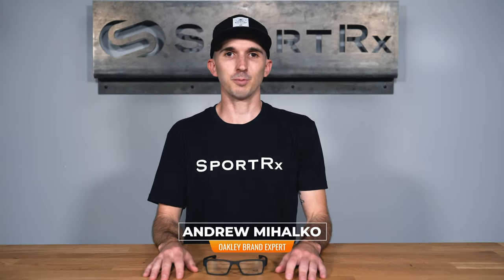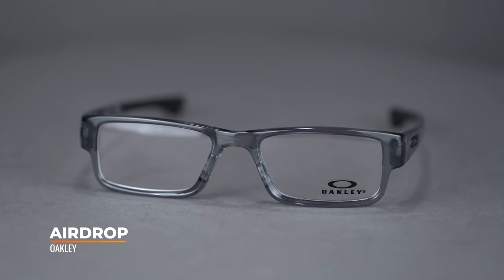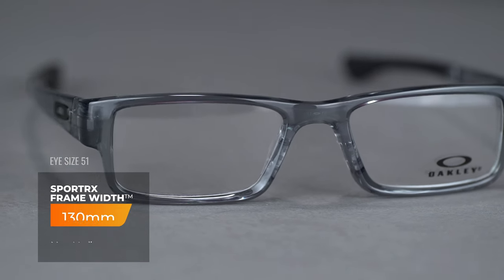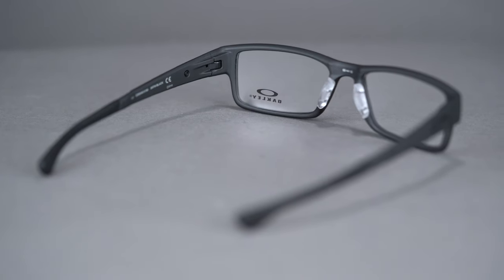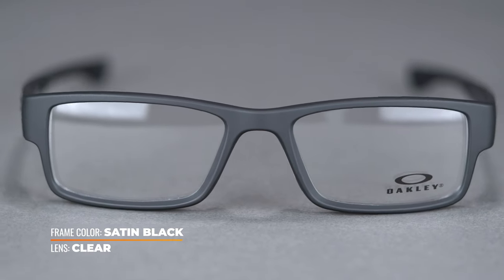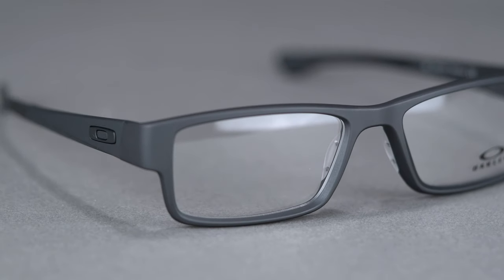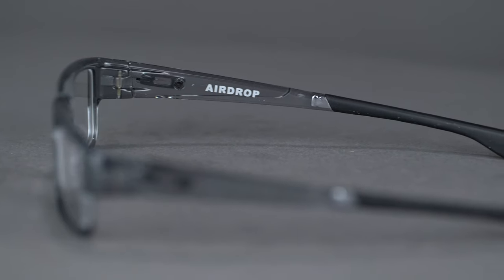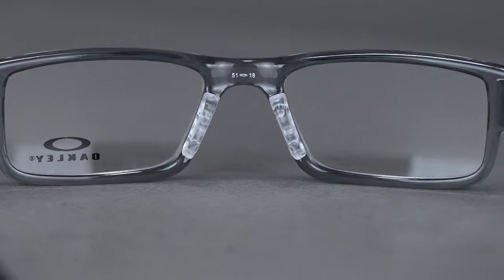Oakley Airdrop Overview | SportRx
Learn everything you need to know about the Oakley Airdrop eyeglass in this product overview video.

Don’t know your size? Measure with the SportRx SFW
Questions about your prescription?